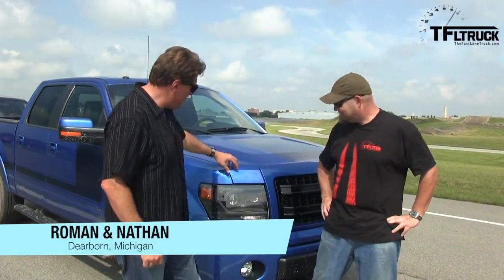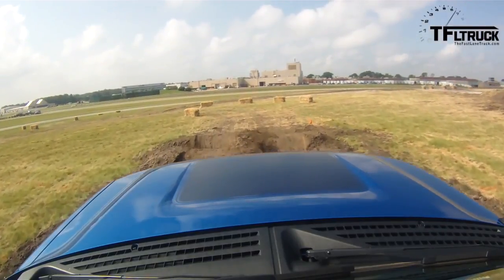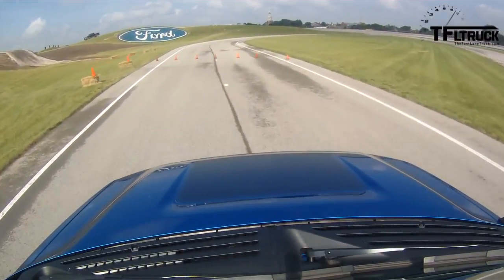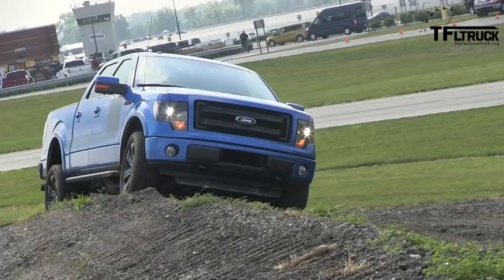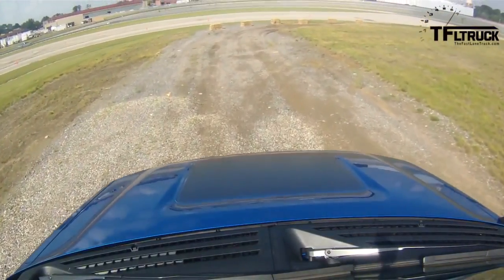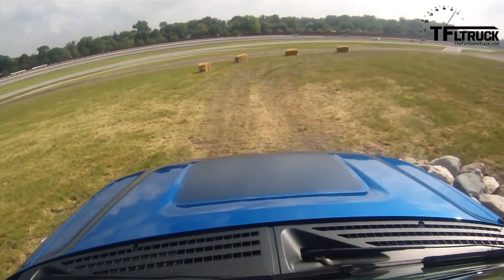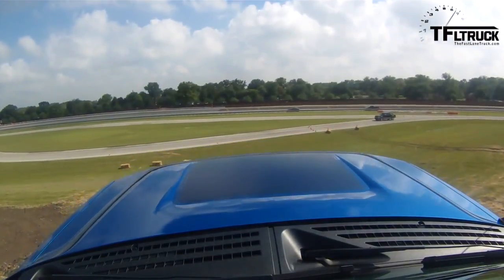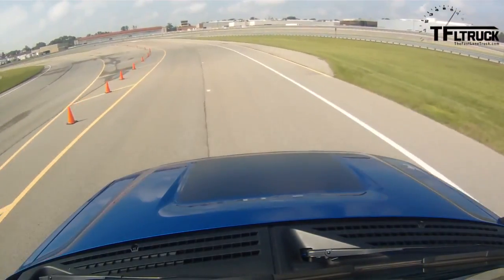2013 Ford F 150 FX4 Pickup Off Road Performance Test & Review